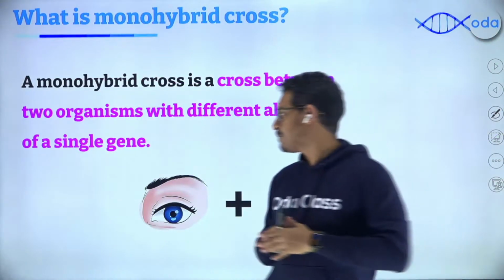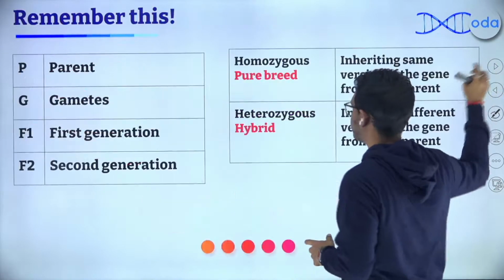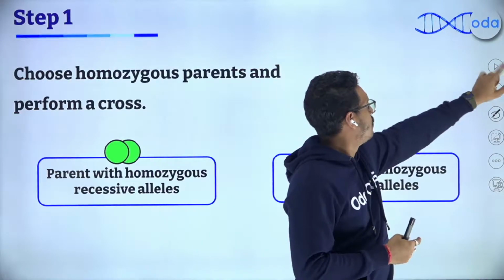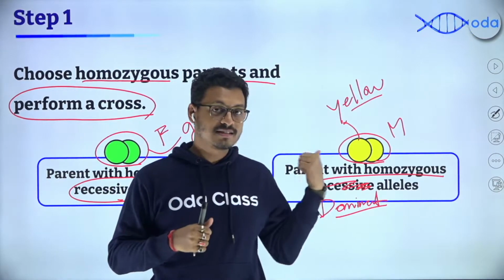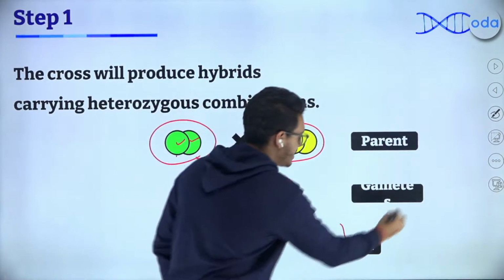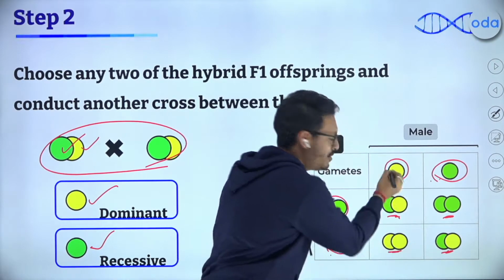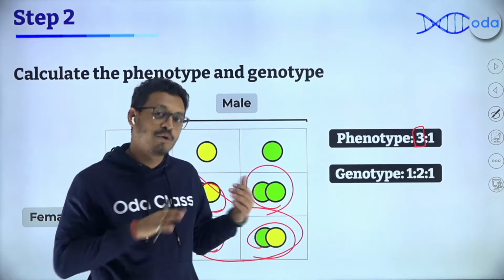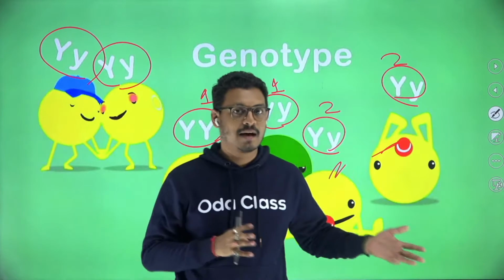Guide to Monohybrid Cross | CBSE | ICSE | Sourajit Sir